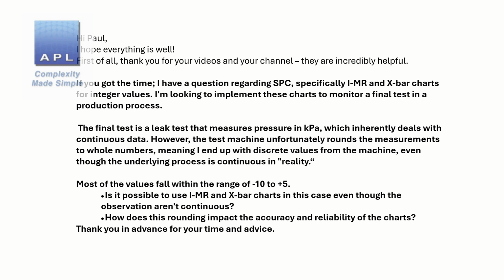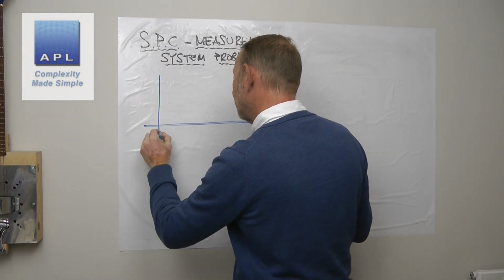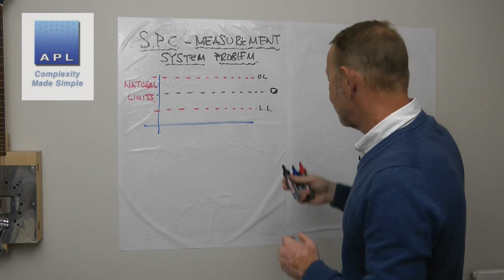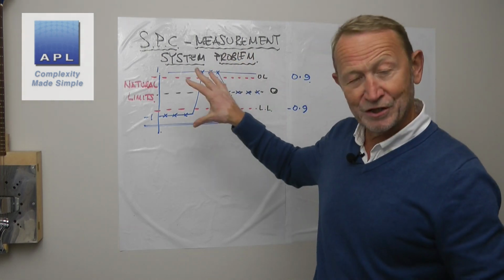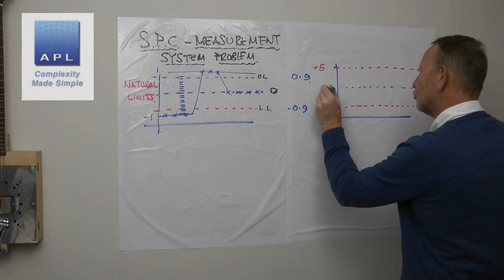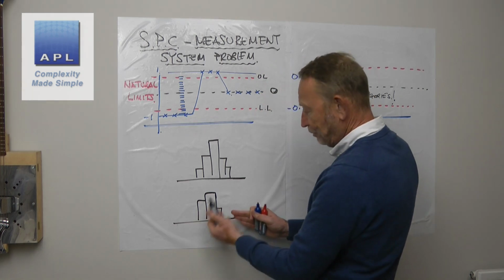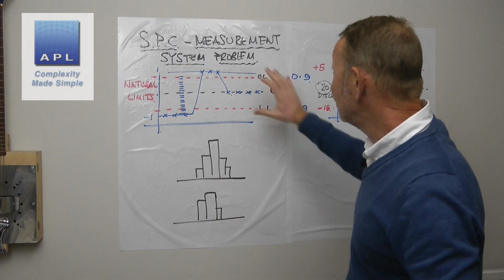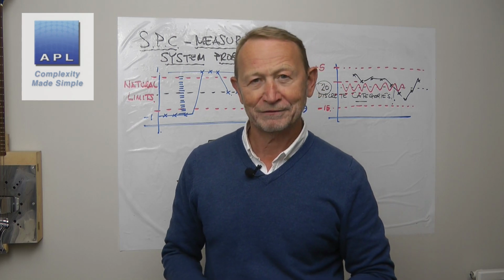Can I use SPC with Integer Measurement System?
A question from a viewer - Which is basically is my measurment system good enough for an ImR or SPC chart? Here is the simple answer.